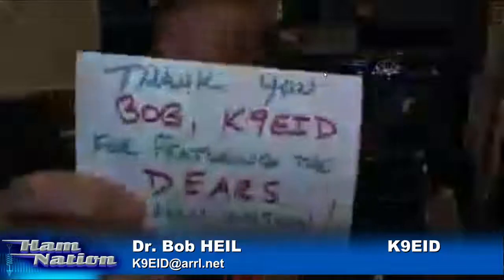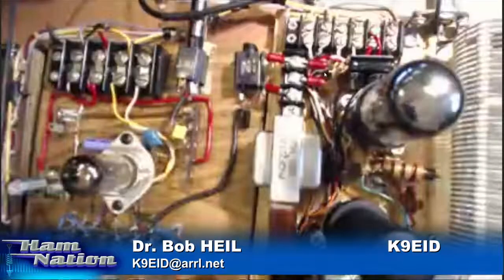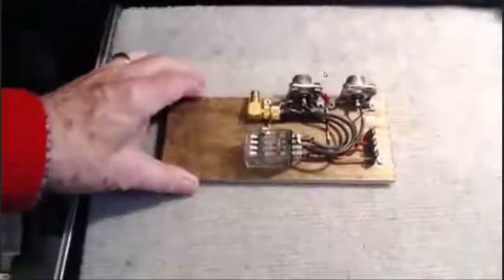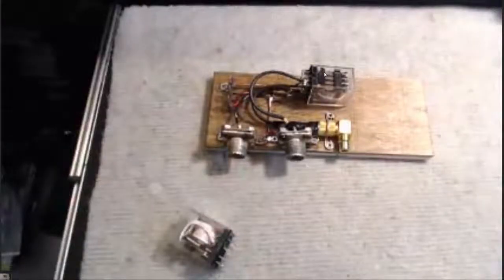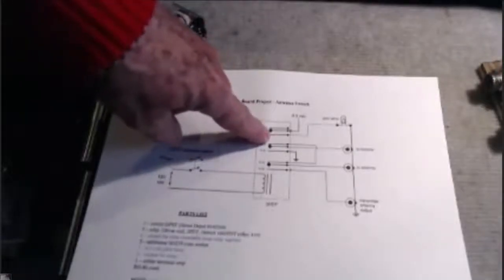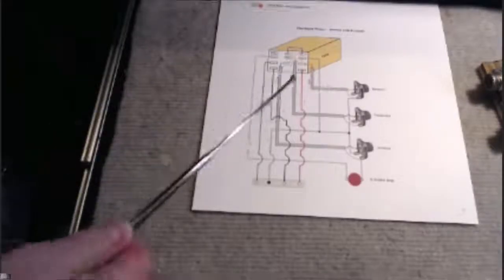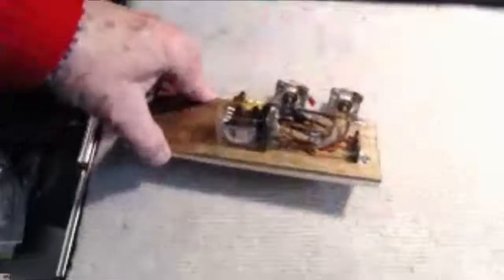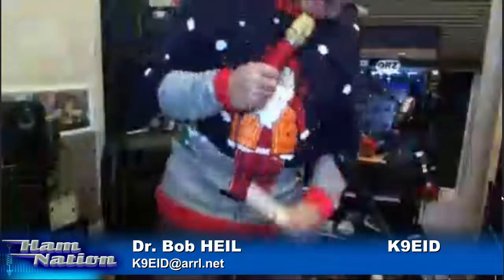Pineboard Project: Transmit Relay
Bob Heil continues the Pineboard Project by building a transmit relay.